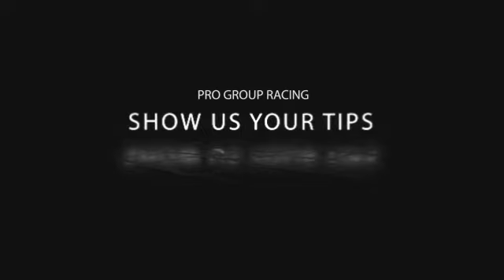29/06/2022 - Kensington & Sandown Preview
For Pro Group Racing, Beaver flies solo this week to give his thoughts on midweek racing from Randwick Kensington & Sandown.

At the Kenso track we're met with a Soft 6 and the rail in the +3m position.

BEST
Parlayed

VALUE
Super Chilled

At Sandown Lakeside we're on a heavy track with the rail in the true.

BEST
Cyclone Sally

VALUE
Awapuni Princess.

Plus the usual good stuff from up north, as always check out progroupracing.com.au for more